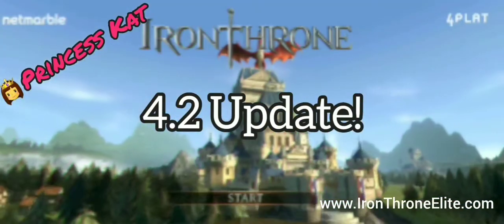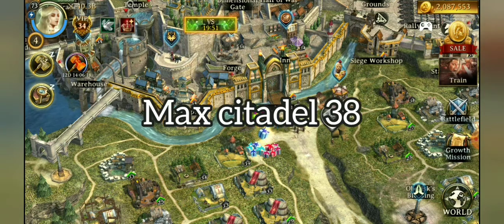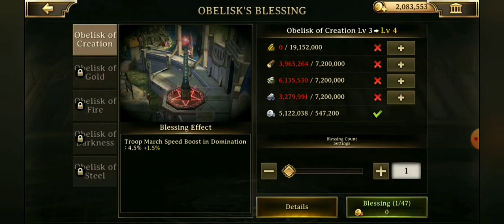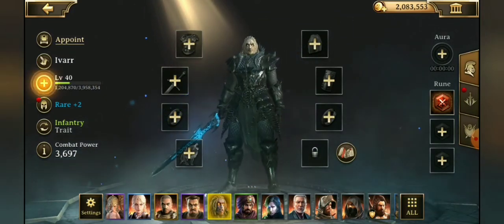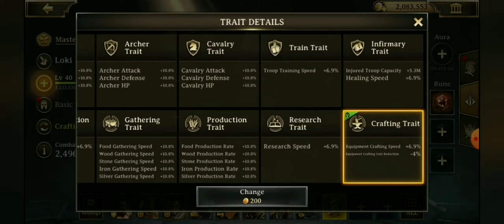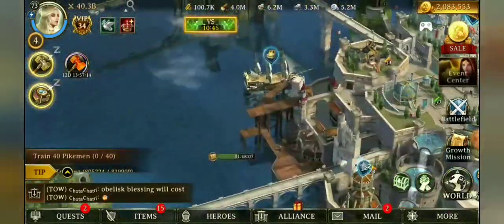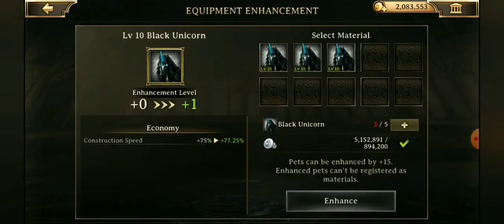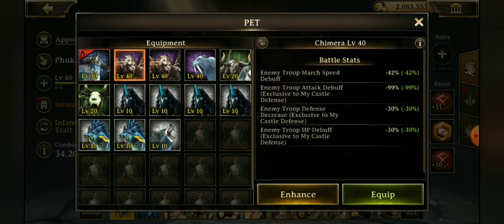Iron Throne Mobile 4.2 Update First Looks; Presets, Hero Pets, and more!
Hey there my jiggling junipers!

First looks at the 4.2 Iron Throne mobile update. We take a look and discuss the higher citadel, new troops, blessings, gear and hero presets, alliance research, new traits, new heroes, and hero pets! This is a huuuge and highly anticipated update, with new events for duels, invasion, and alliance kill events coming as well! And that isn't even all of it!

This video is done by da Princess and Iron Throne Elite!